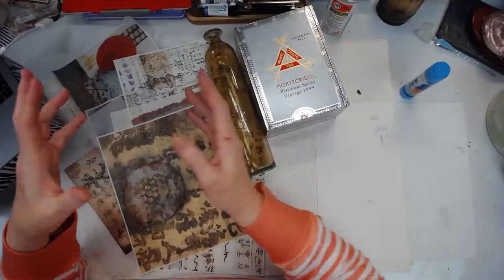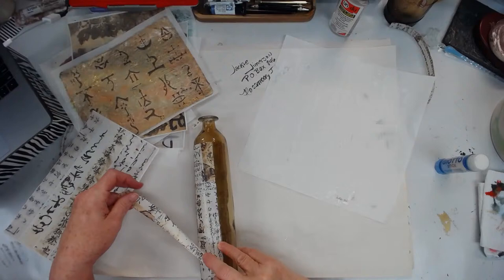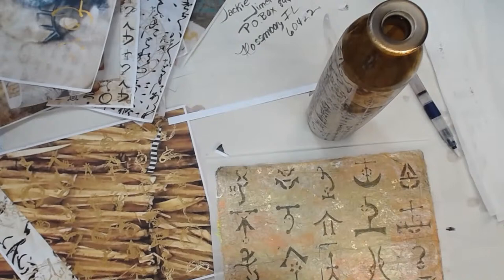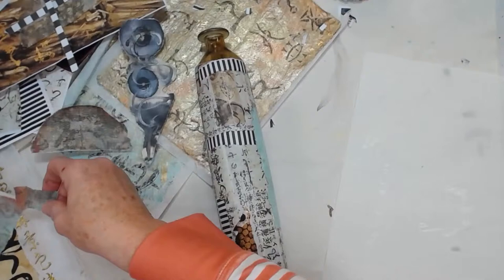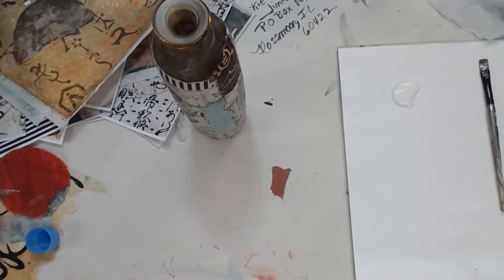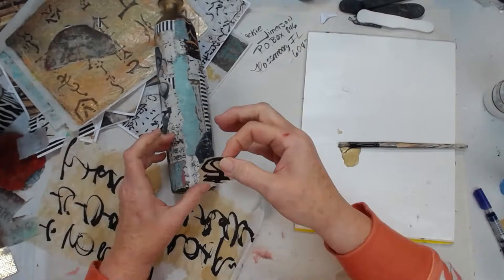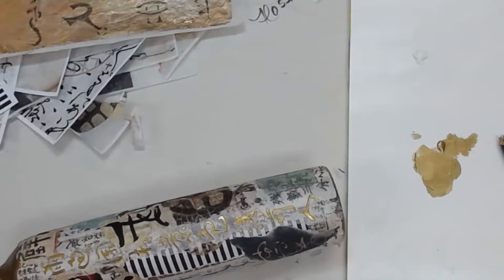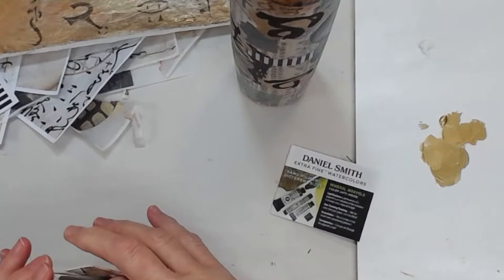Collaging on Objects -- Inspired by Bonnie B @Monoprinted -- Patti Tolley Parrish